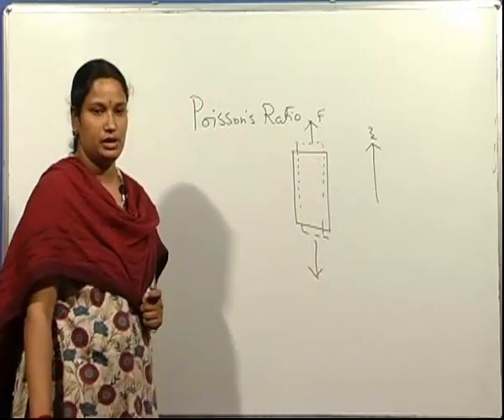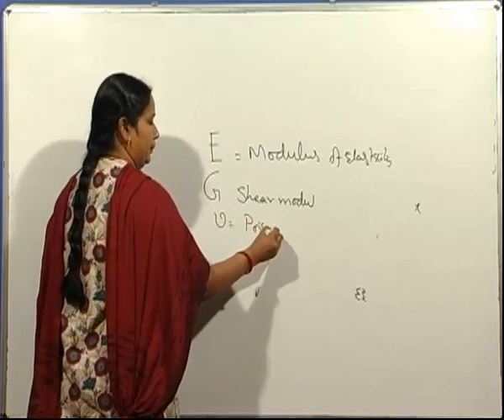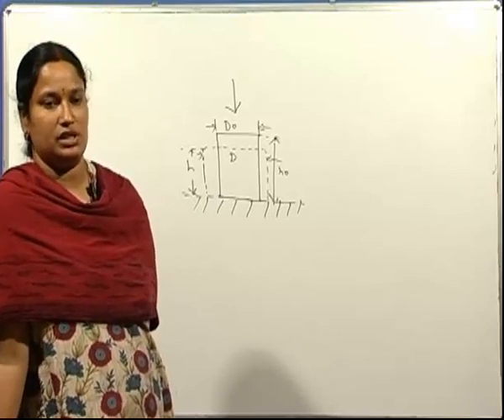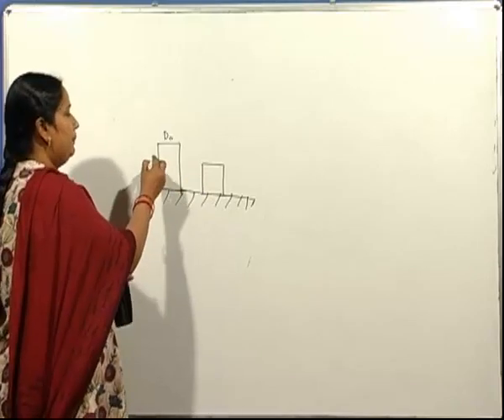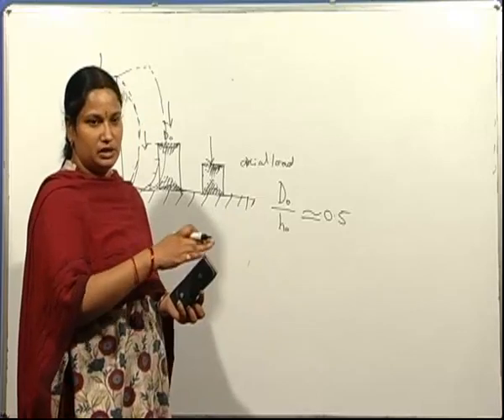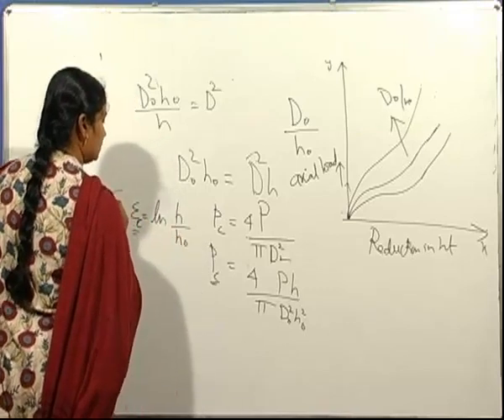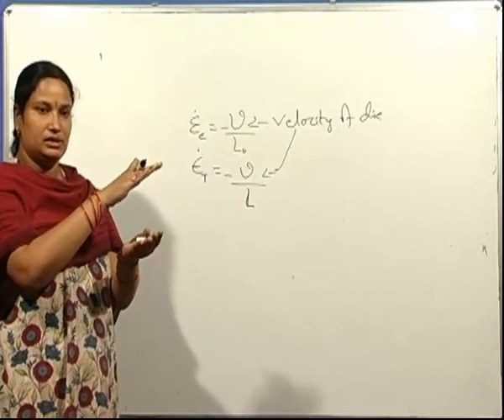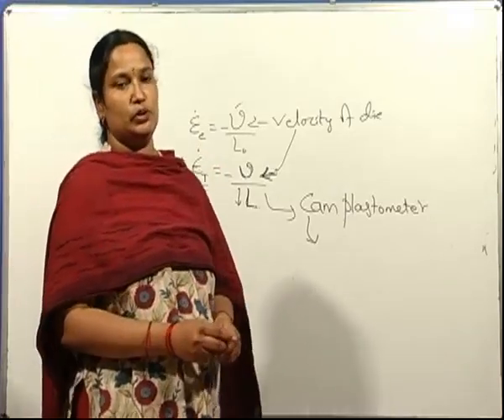Compression Test#GATE METALLURGY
compression test Mechanical Behaviour of Metals